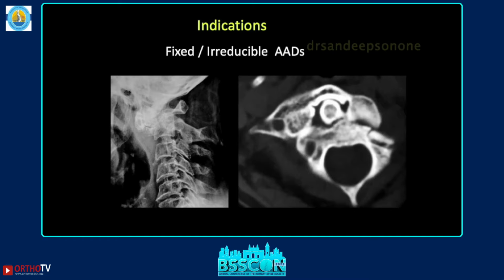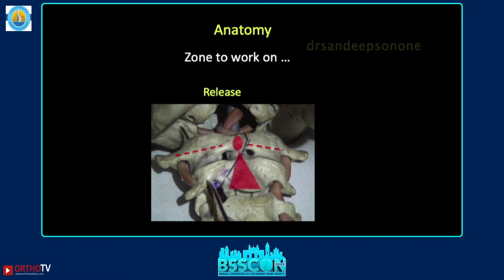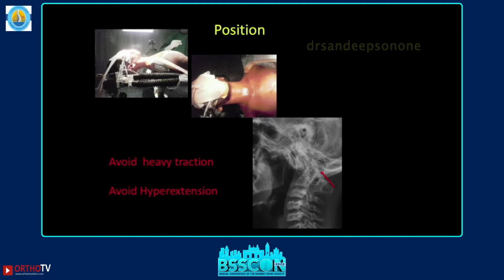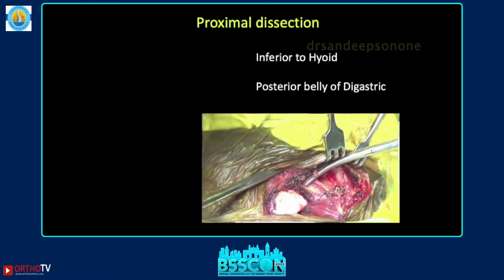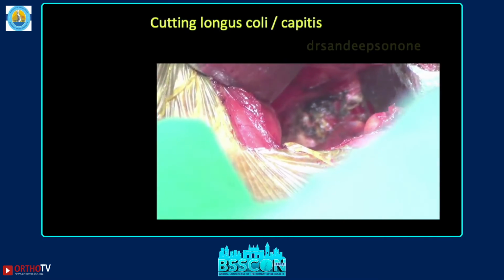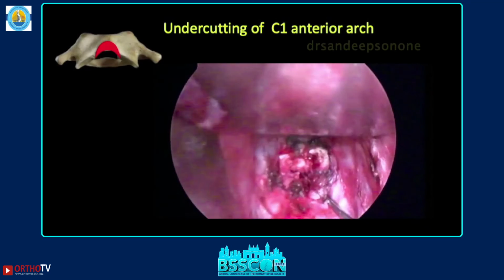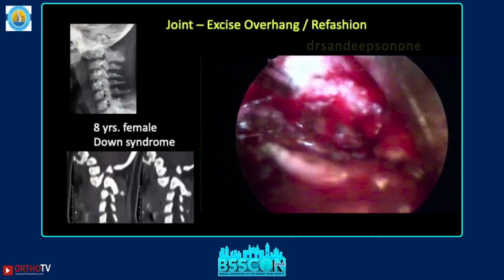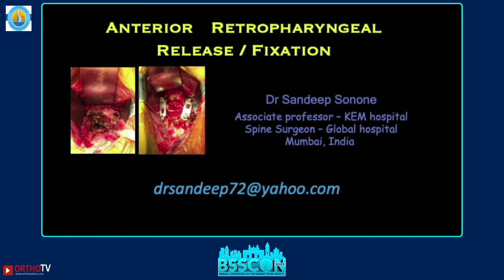BSSCON 2022 : ANTERIOR RETROPHARYNGEAL RELEASE / FIXATION - Dr. Sandeep Sonone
President : Dr S K Srivastava
Secretary : Dr Satyen Mehta
Treasurer : Dr Amit Sharma